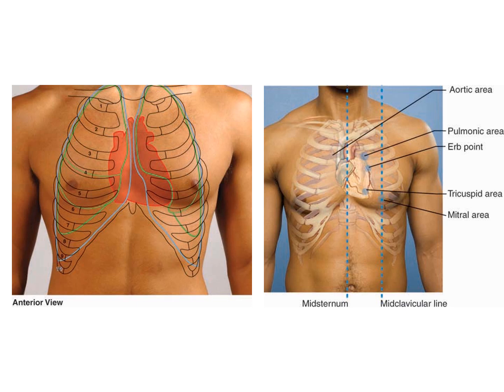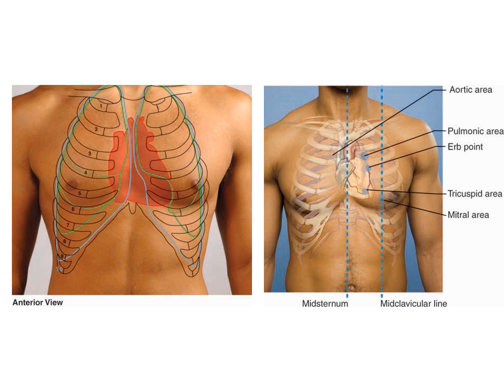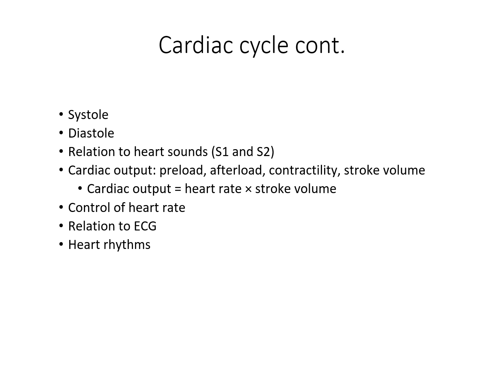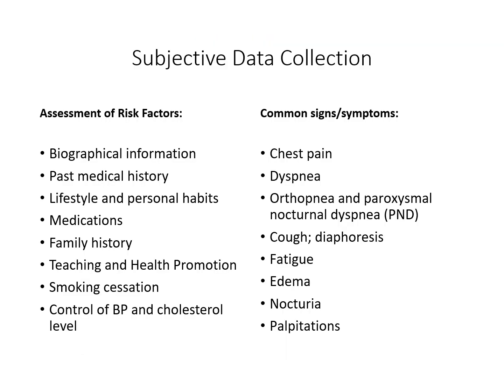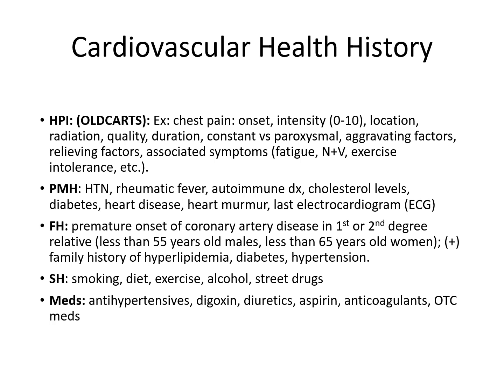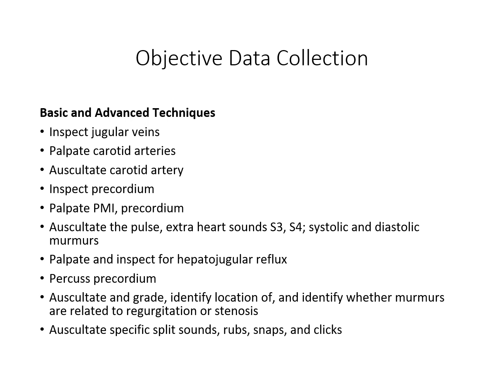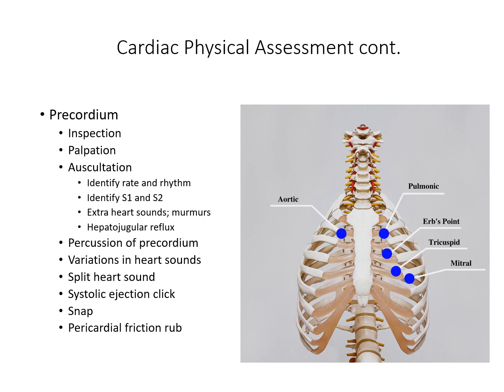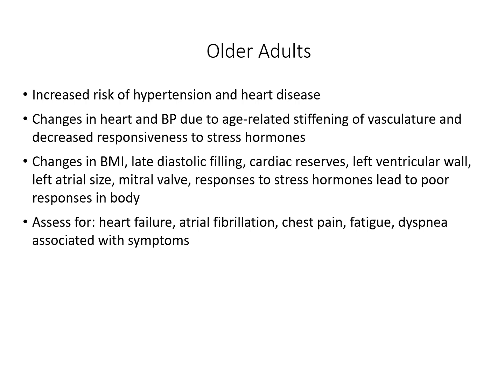Cardiovascular Assessment 2026